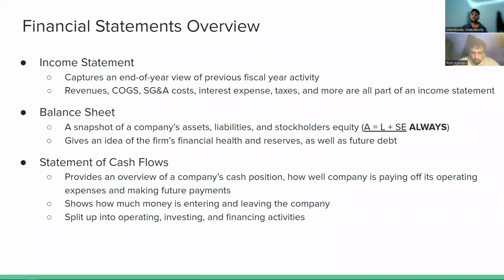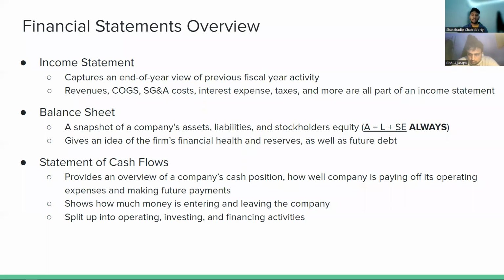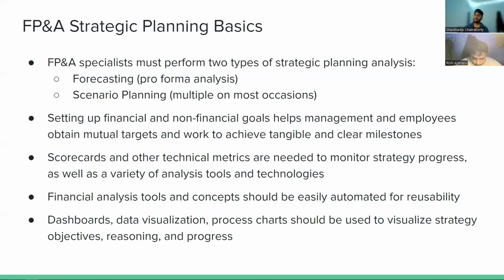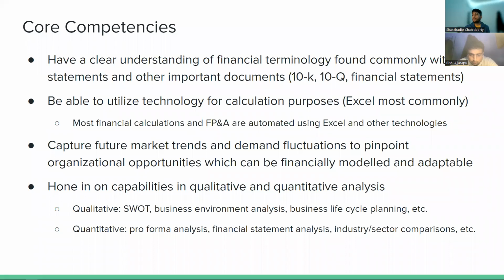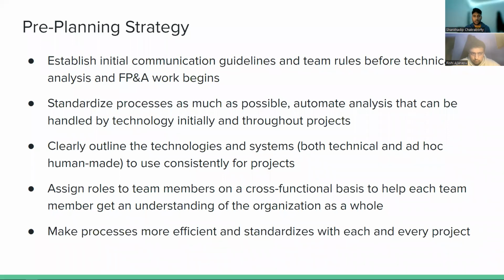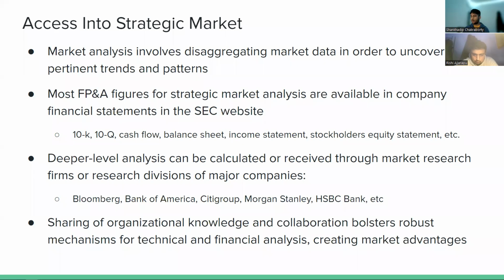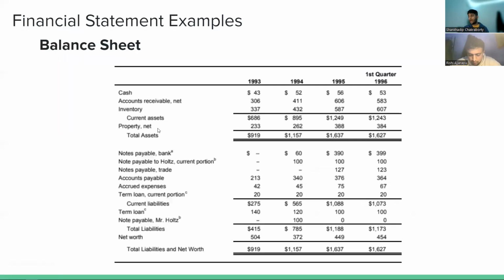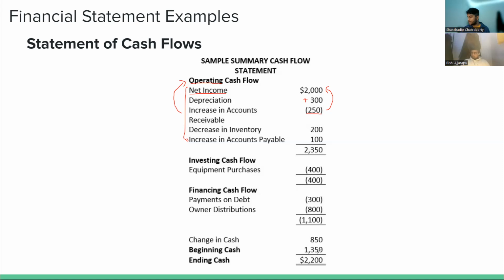CFS FP&A Week 2